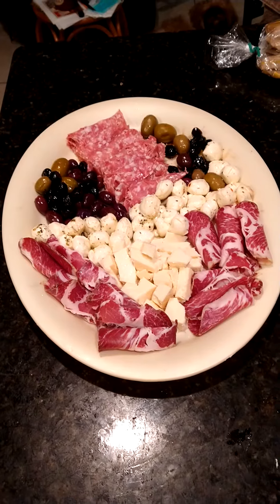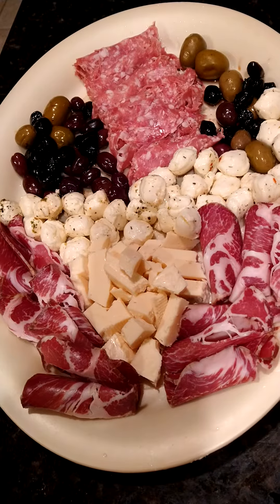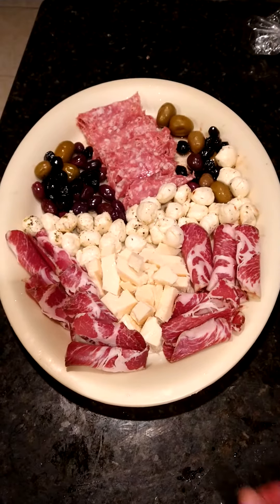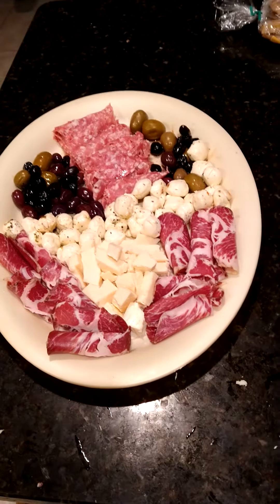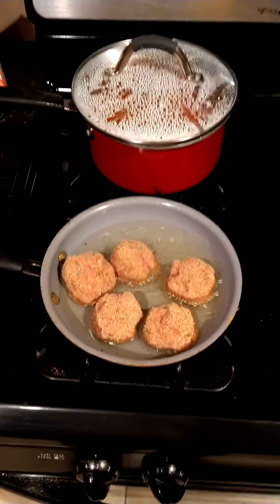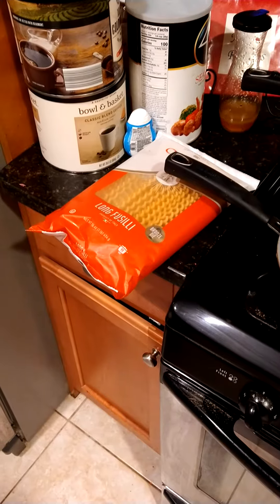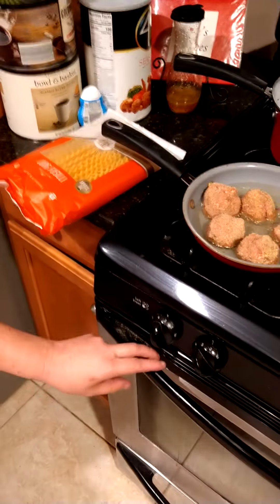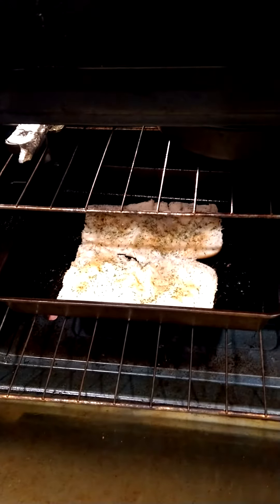Apefather makes his famous Italian Spread.